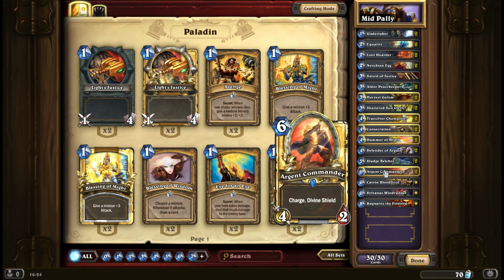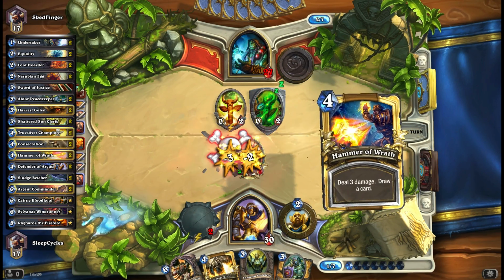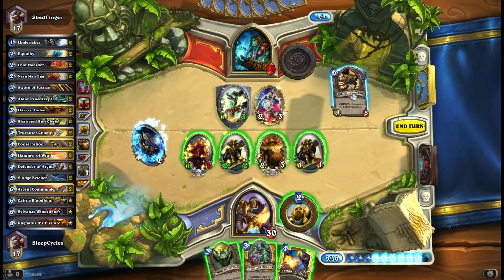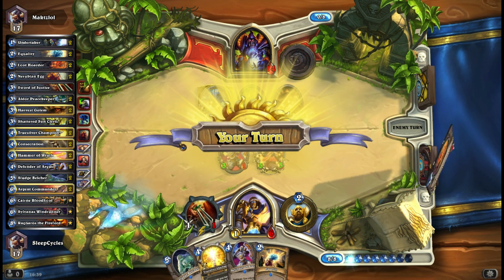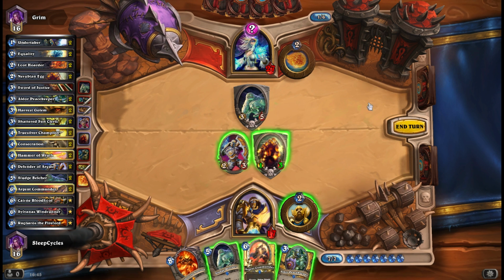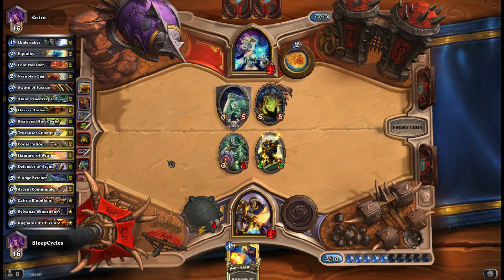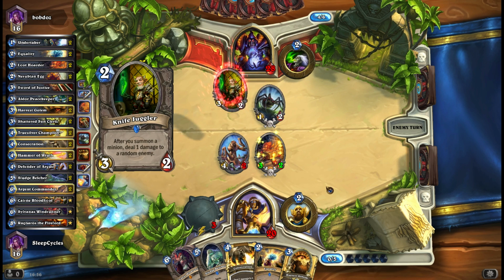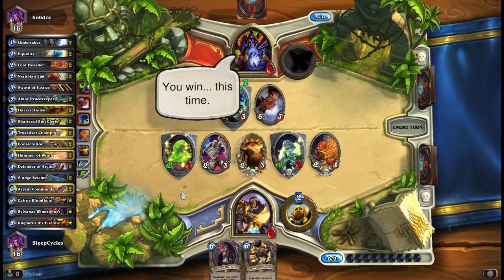Hearthstone Ranked [Season 7] - Episode 1